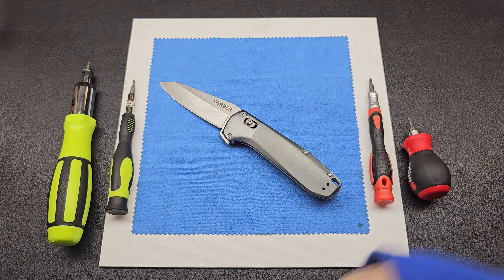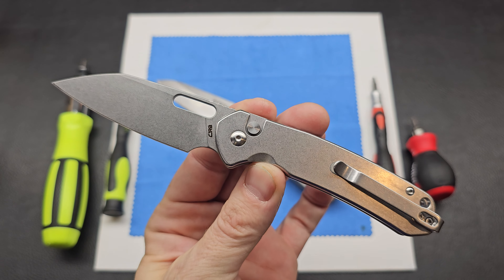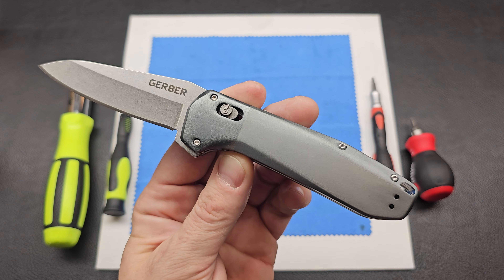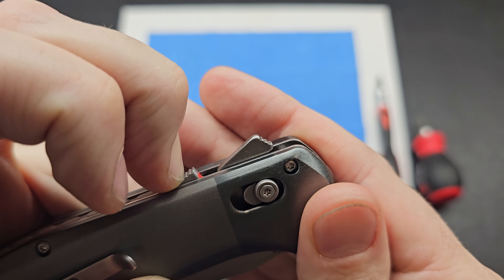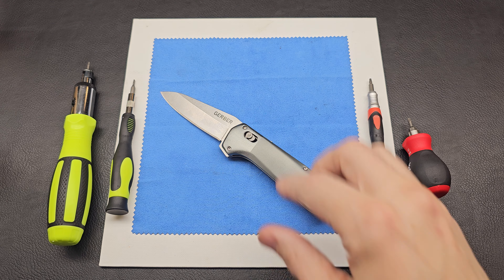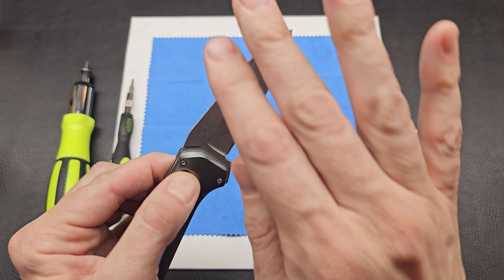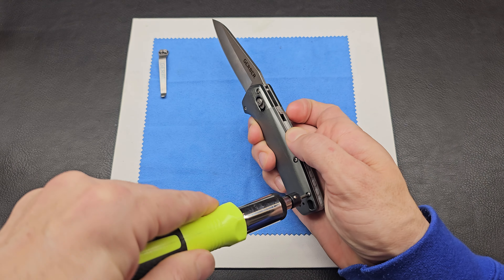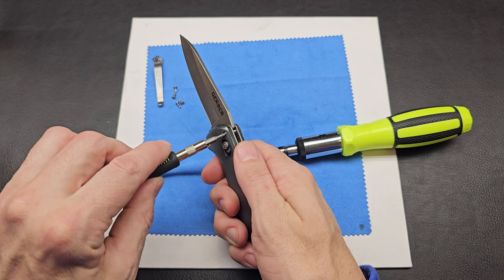Turning a Turd into a Gem?!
Grab a drink or snack, get comfy, and enjoy a relaxing custom project with me.  Today, we try to see if we can turn the Gerber turd into a gem!